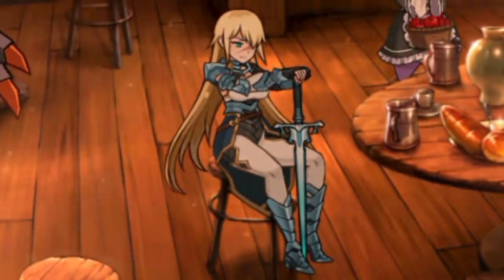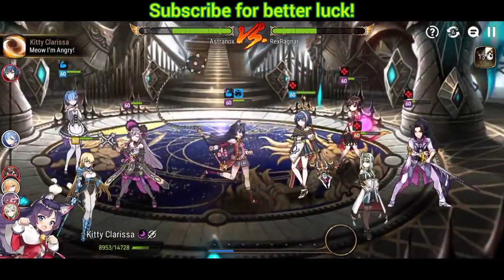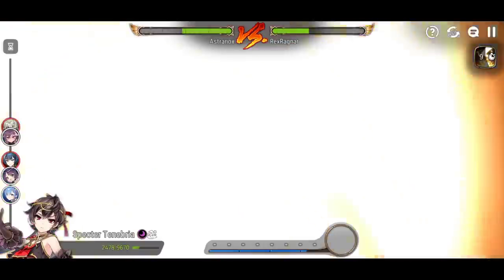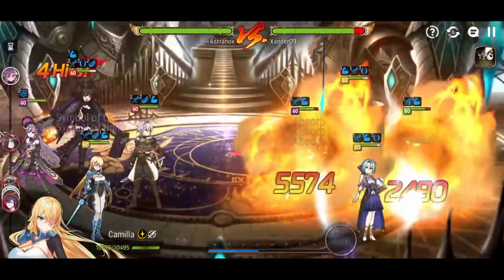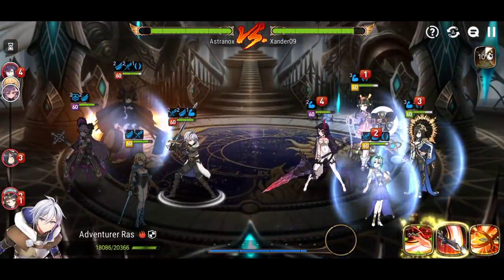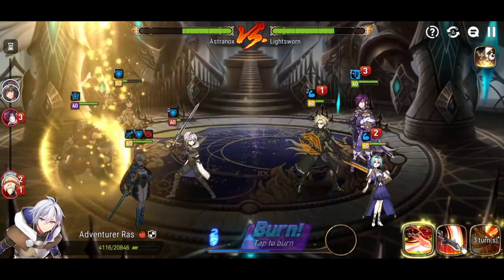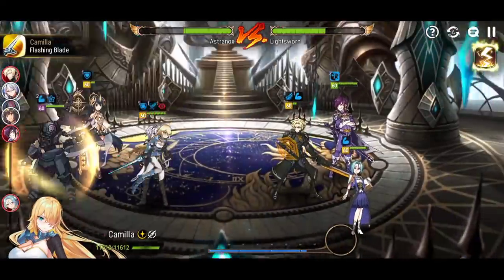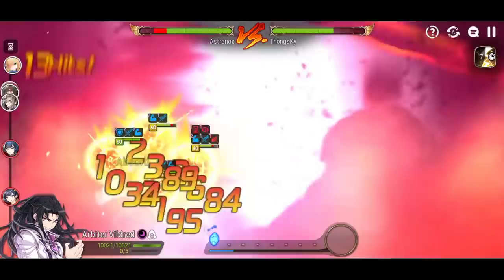Camilla Showcase, Build & Review! (Good?) 🔥 Epic Seven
Camilla Showcase, Build & Review in Epic Seven! Astranox tries Camilla in different teams on a +15 speed & immunity build! What do you think about Camilla?

🔊 Songs:
Pegboard Nerds & Quiet Disorder - Move That Body
PYLOT - Blurred Vision
Case Point - Descender
Au5 - Snowblind (feat. Tasha Baxter)
Ephixa - Awesome to the Max
F.O.O.L - Showdown